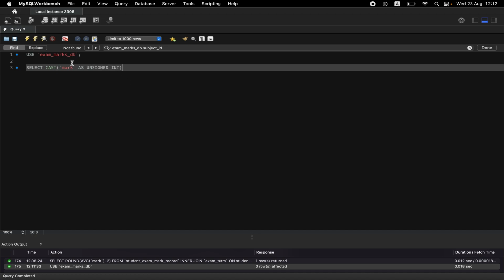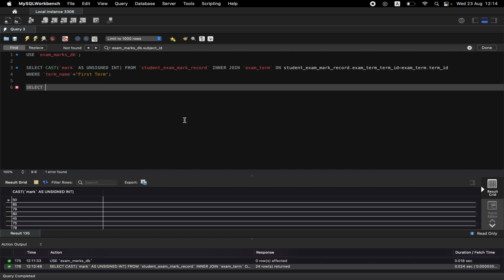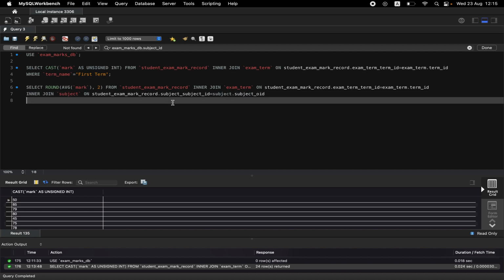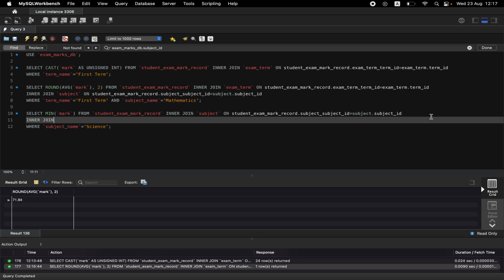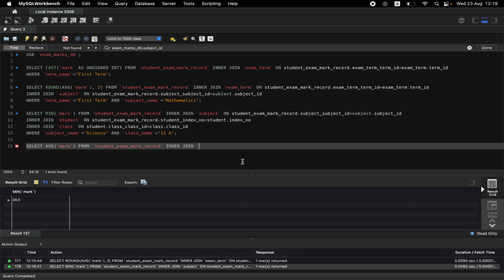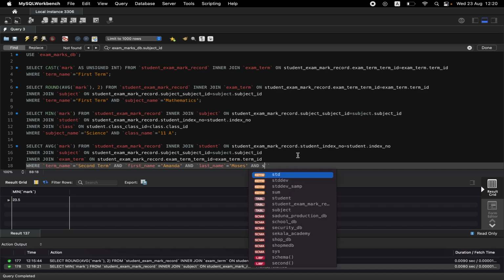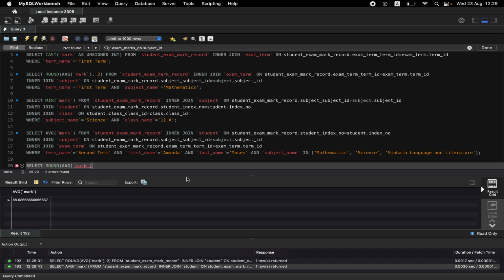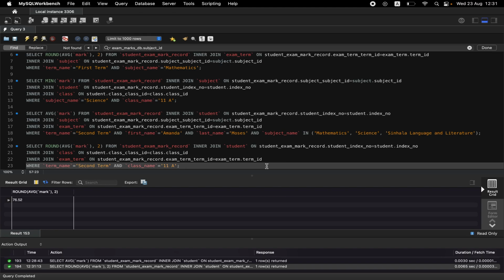Database Task 29 | Explain how to use ROUND, MIN, AVG SQL Functions | Theshan Weerakkody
Topic : Explain how to use ROUND, MIN, AVG SQL Functions and INNER JOIN uses the data in the Database Tables.